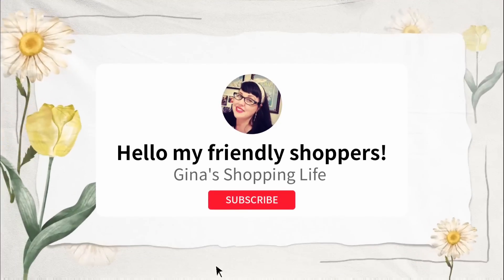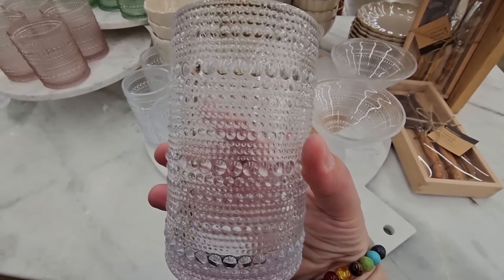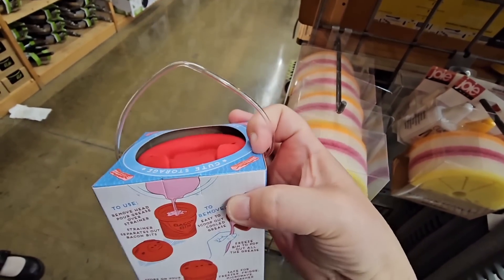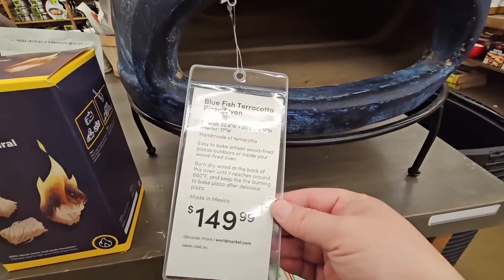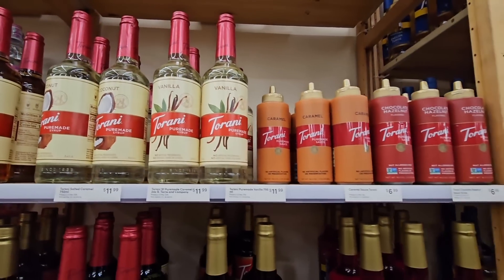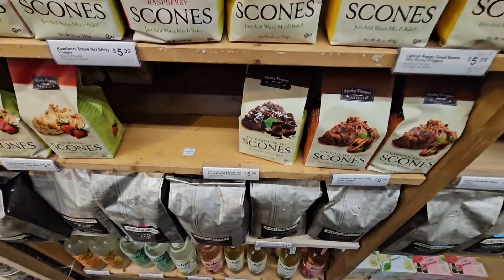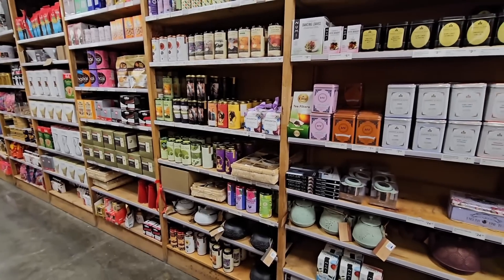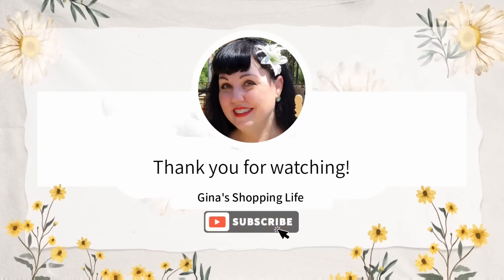Cost Plus World Market! So many GREAT finds!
Today I am shopping at Cost Plus World Market!